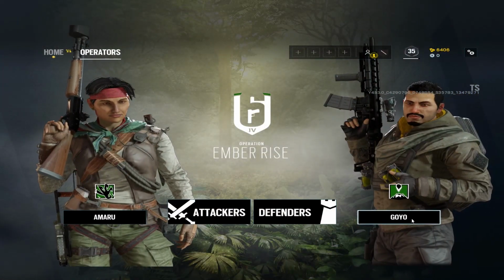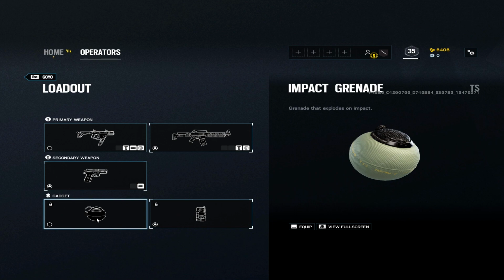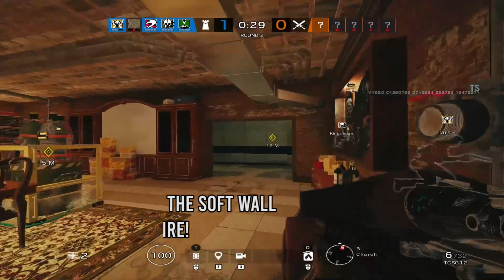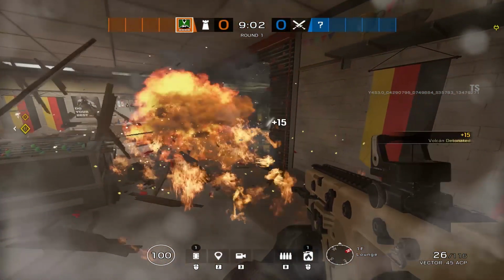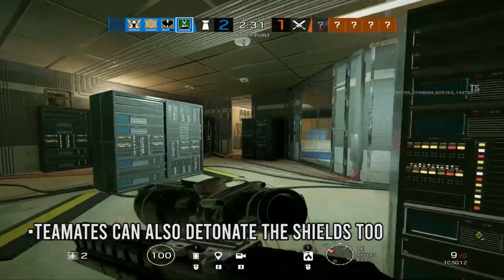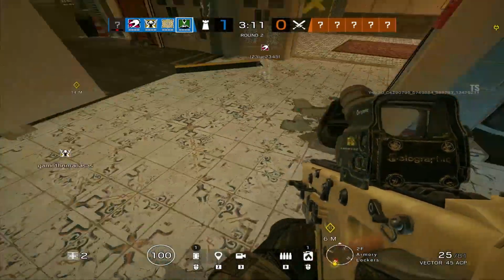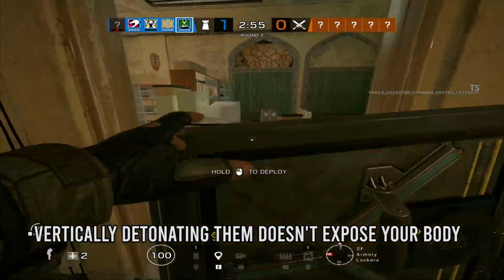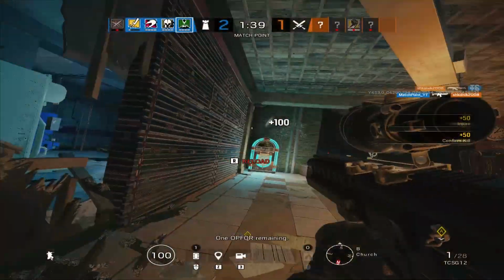The ULTIMATE 2019 Guide for Goyo - Rainbow Six Siege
In this video I will be showing you how to play Goyo in Rainbow Six Siege. I will also be showing you the best tips and tricks for Goyo as well as showing you how to win with him throughout this Rainbow Six Siege gameplay. I will be teaching you about his loadout, his ability and more. By the end of this video you should fully understand the operator Goyo and the different strategies to use with him.
As always, if you enjoyed the video feel free to leave a like on the video and subscribe to the channel to stay up-to-date with the best Tips and Tricks in Rainbow Six Siege.

Time Stamps:
Goyo's  Loadout: 0:18
Goyo's Ability Details: 1:14
Strategies to detonate his vulcan shields: 1:44
Hidden and Useful Strategies for Goyo: 2:20
The Summary: 5:27

This video was recorded in OBS